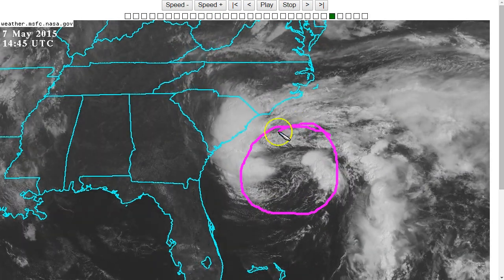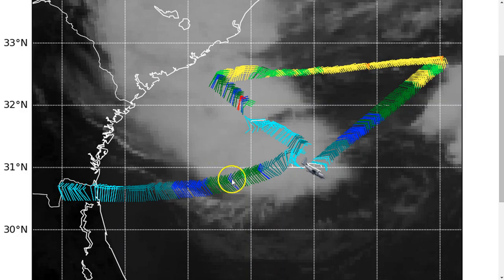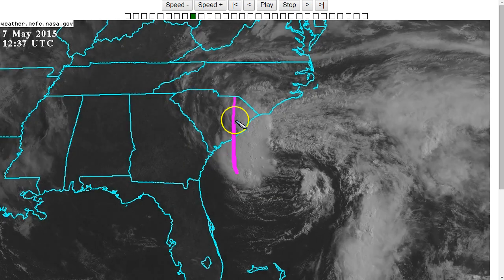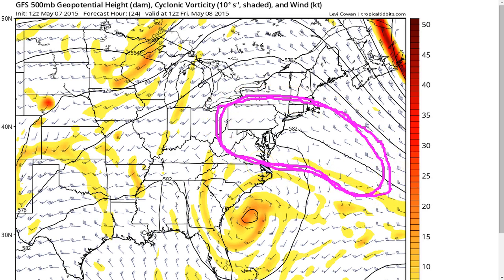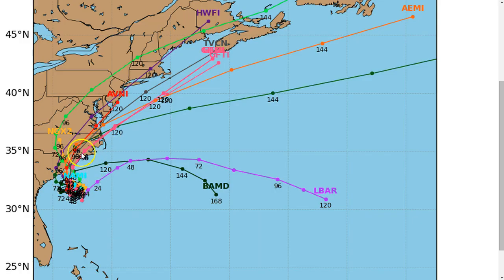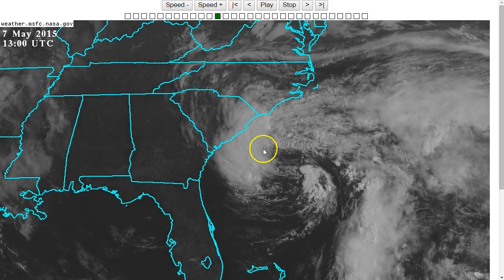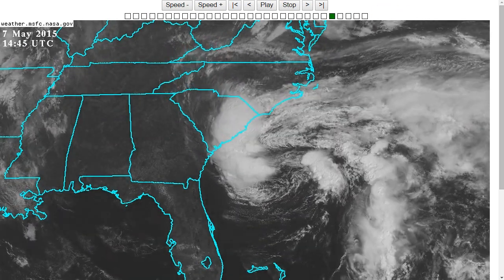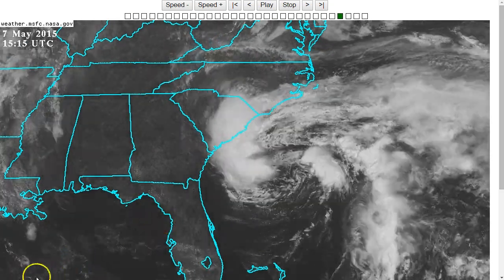Tropical Tidbit for Thursday, May 7, 2015